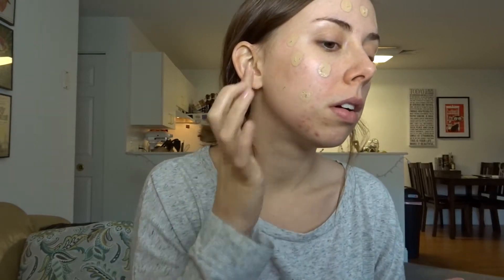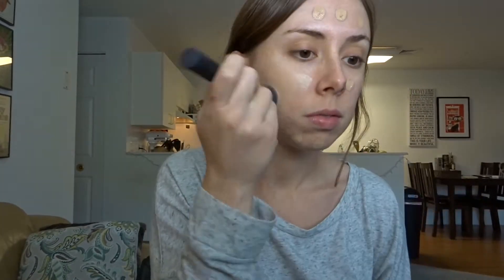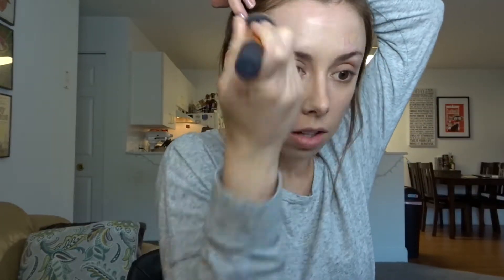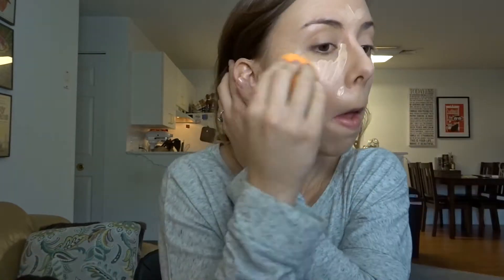My Fiancé Does My Voiceover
In today's video I do a very basic lazy Sunday makeup look and Justin does my voiceover! It is HILARIOUS and don't ask me where all of the accents came from.. he just does that sometimes.

Enjoy! We had fun making this one!